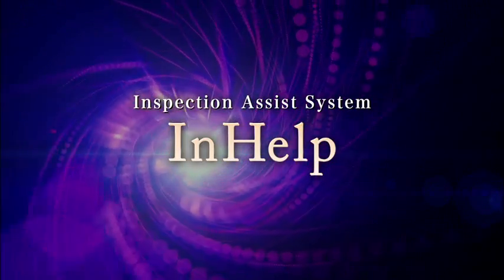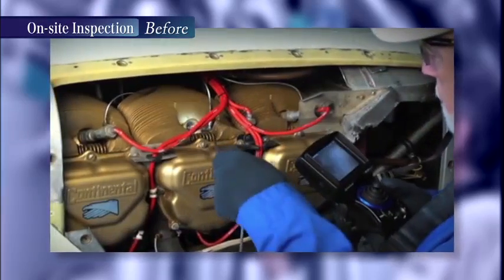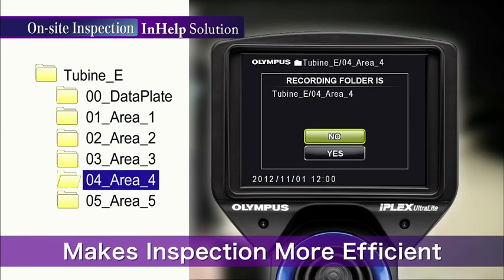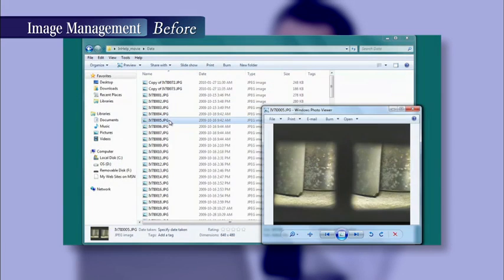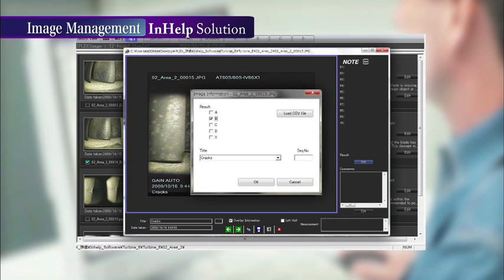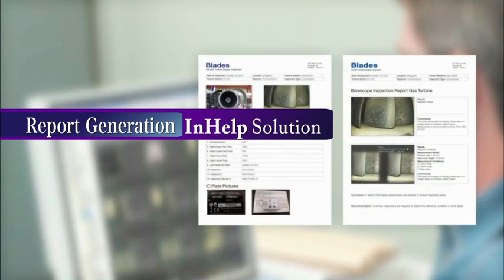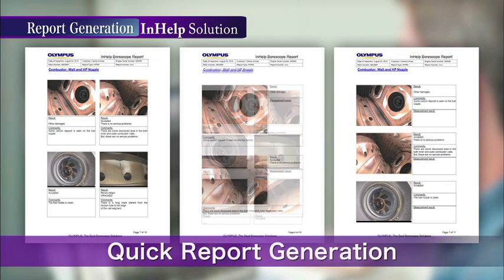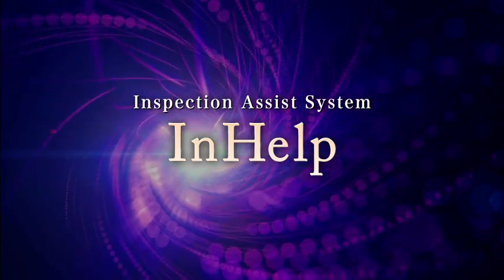InHelp inspection management system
InHelp, the new inspection data management and reporting software for Olympus IPLEX videoscopes, streamlines many aspects of on-site remote visual inspections. The software greatly improves work efficiency and simplifies inspections by organizing stored images on the videoscope and generating detailed inspection reports. InHelp provides a customized folder structure with notations and comments that are saved alongside videos and images on the videoscope. As a next step, informative and editable reports can be quickly generated on a computer without the need for time-consuming sorting, sifting, reviewing, and copying/pasting. InHelp is available on the IPLEX FX (IV8000-2 type), IPLEX LX, IPLEX LT, and IPLEX UltraLite videoscopes.